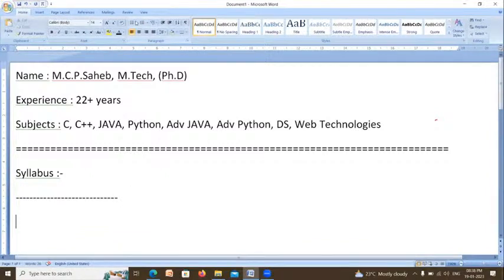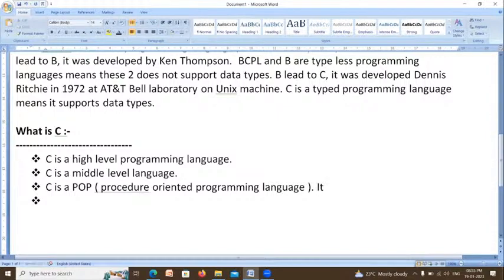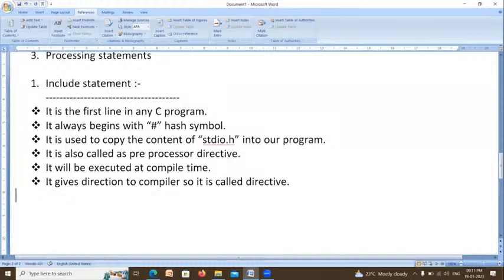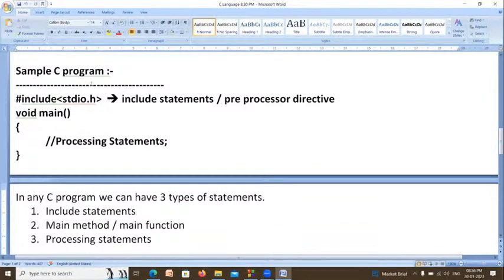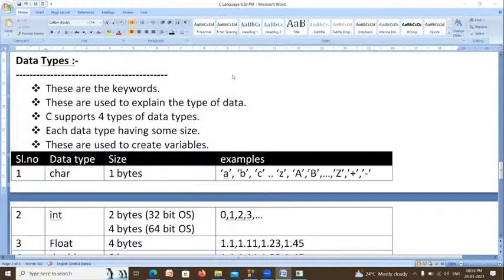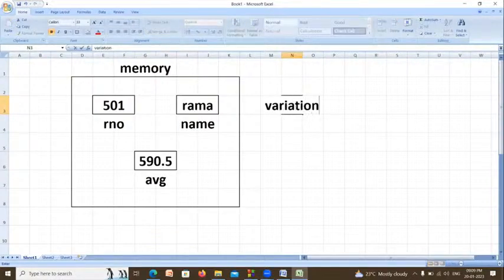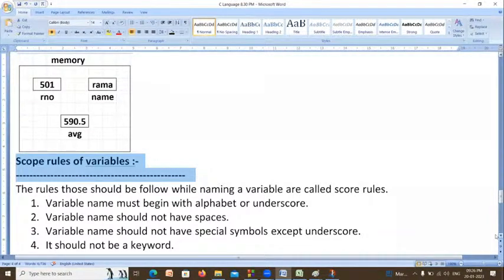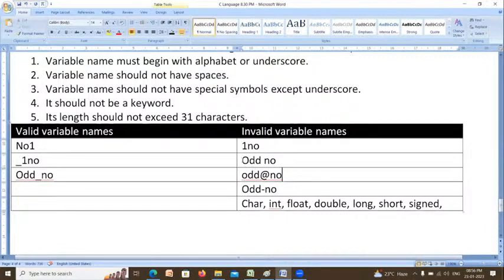C - LANGUAGE tutorials by Mr. M.C.P. Saheb Sir